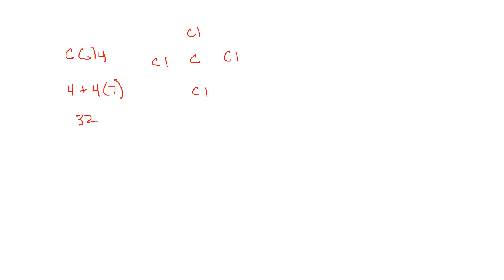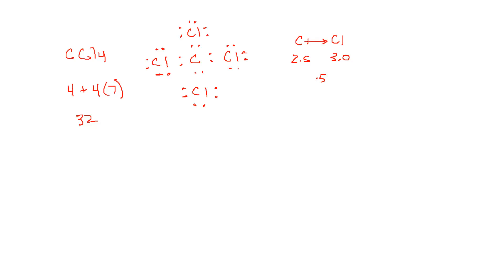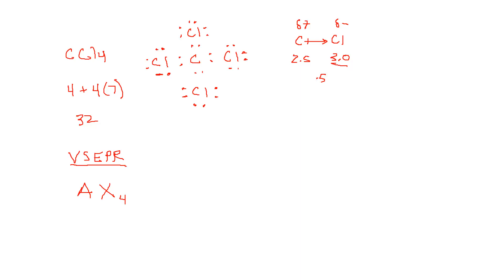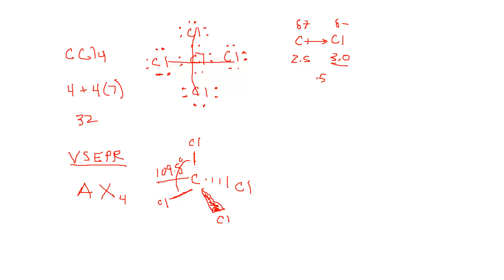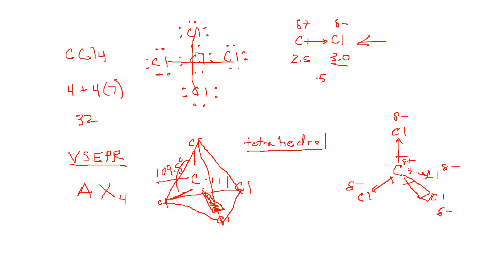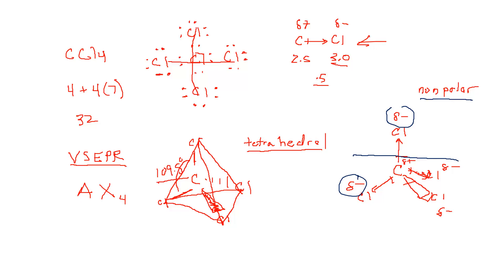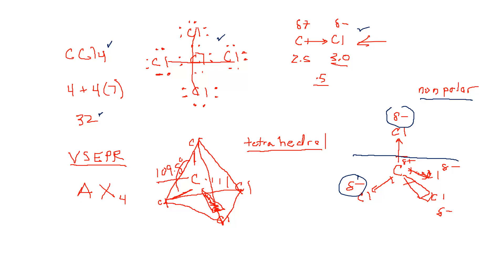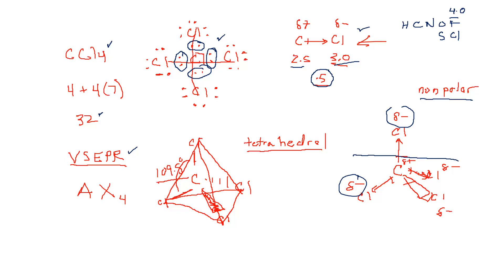VSEPR of Carbon Tetrachloride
This video demonstrates how to start from a chemical formula and produce a Lewis Structure. Afterwards, VSEPR theory is applied to determine the polarity of the molecule.